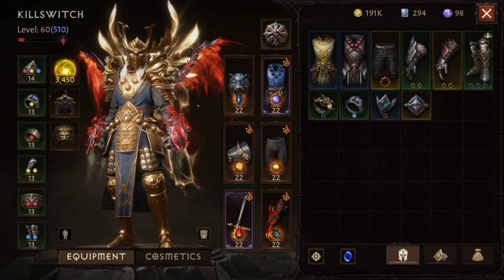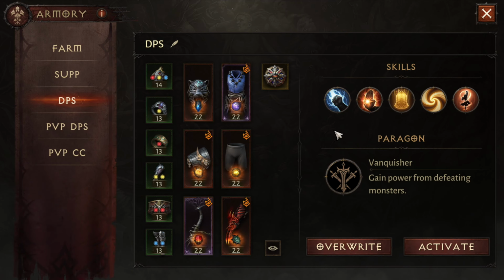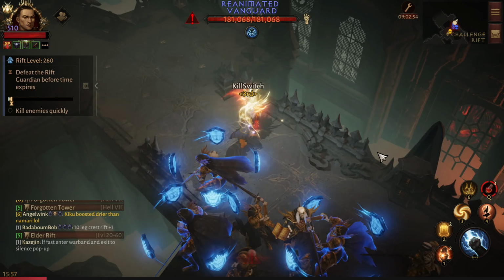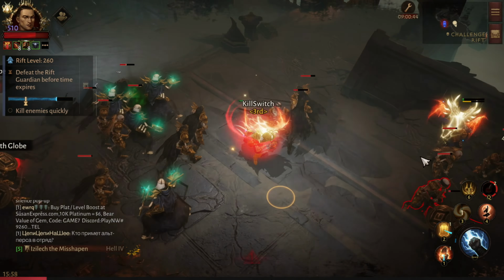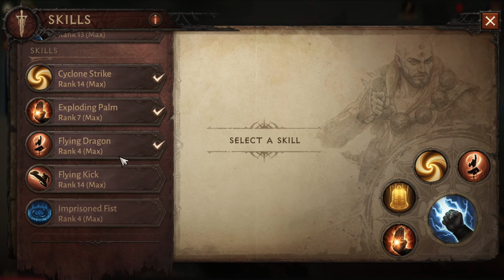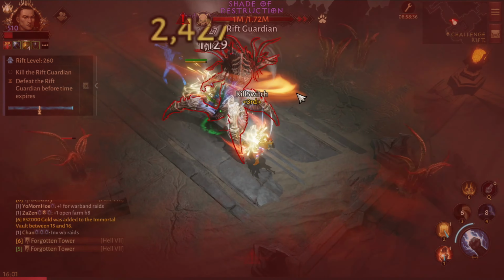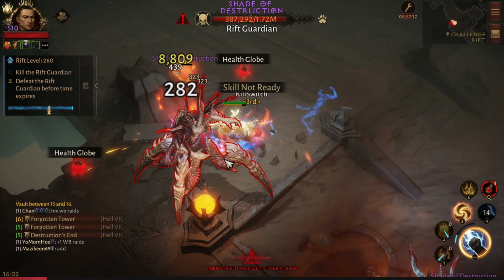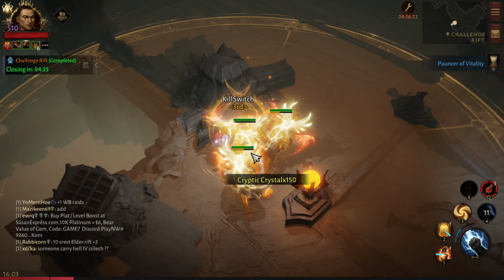Diablo Immortal - Monk CHALLENGE RIFT(260) Build By Diva & @MinMaxRPG Season 9